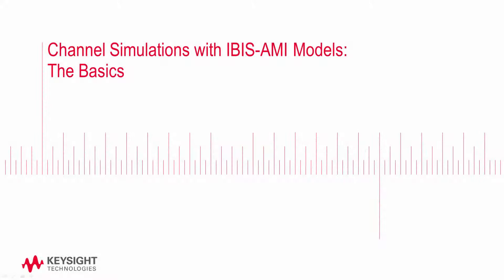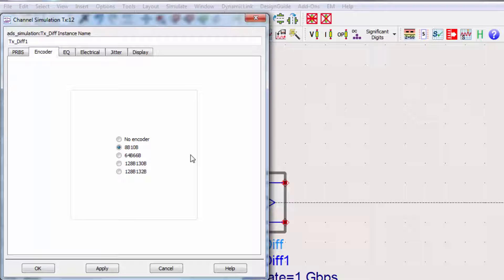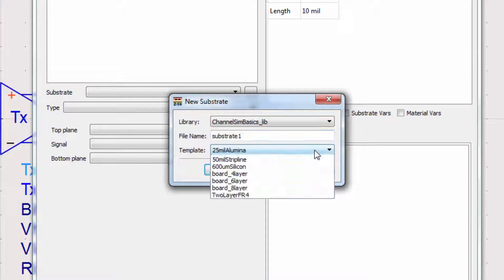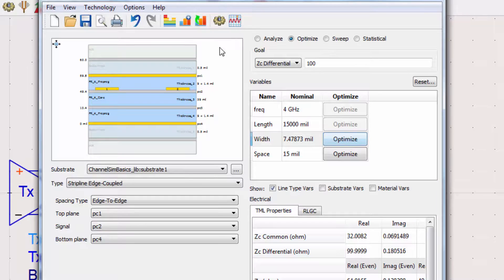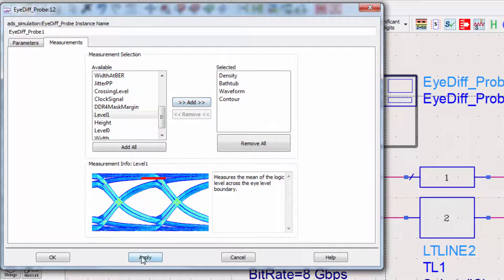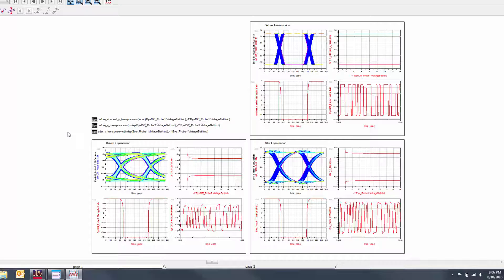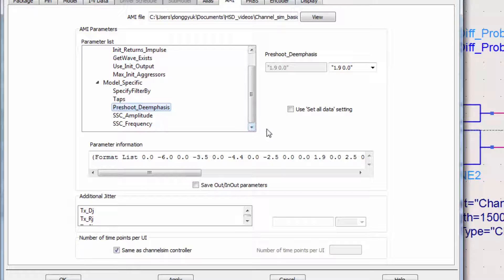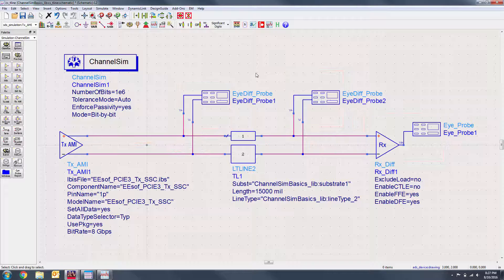Channel Simulations with IBIS-AMI Models: The Basics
This video will set up a simple channel simulation with both the built in Tx and Rx models from ADS as well as by loading IBIS-AMI models for the Tx and Rx. We will also look at how to set up a 4 layer PCB and how to use the controlled impedance line designer to make a custom coupled line model for the channel.